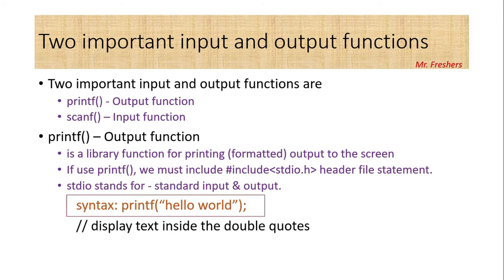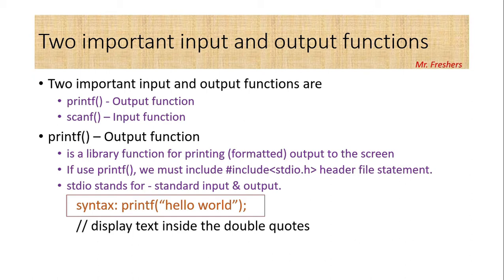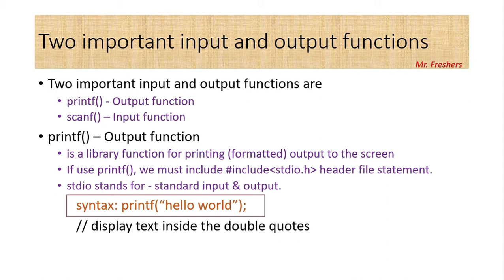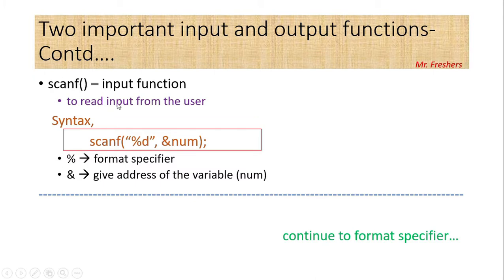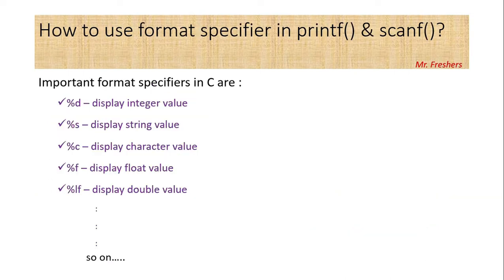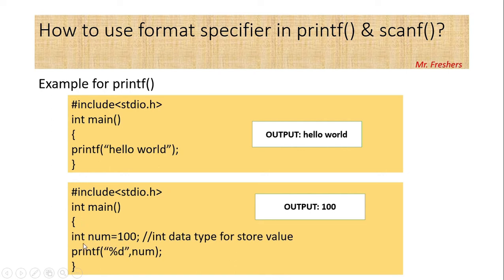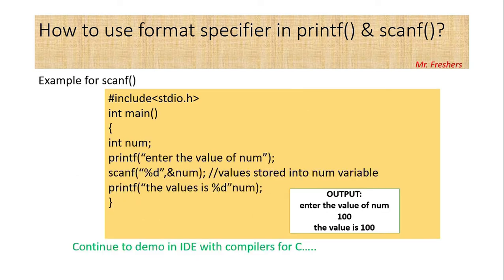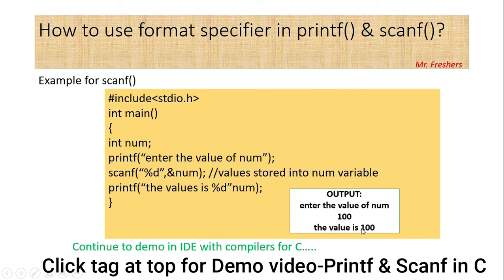Printf() & Scanf() in C programming with format specifier (1/2)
This channel for first year students and freshers for making them strong in basics in all programming language. Moreover, giving you more interview question from which related current video topics.